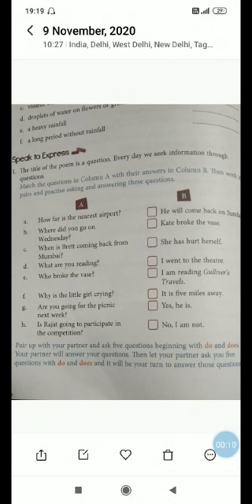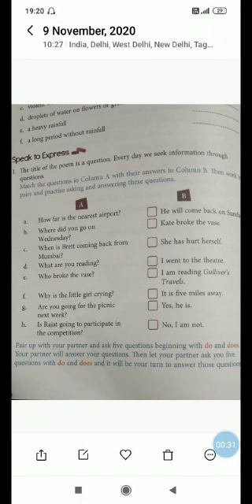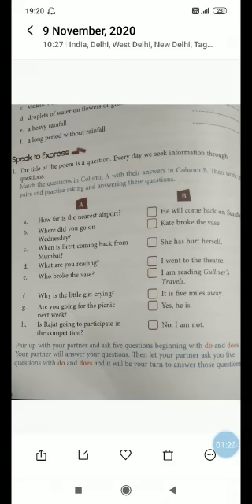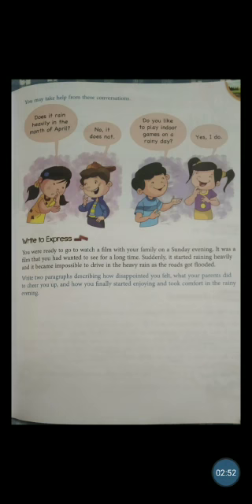CLASS-3 ENGLISH (WHO LIKES THE RAIN: PAGES-62)